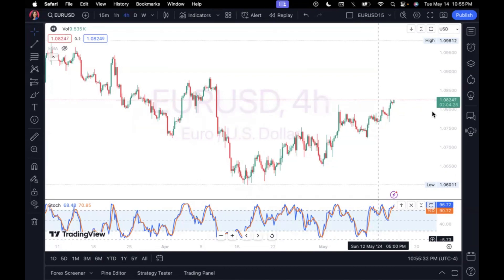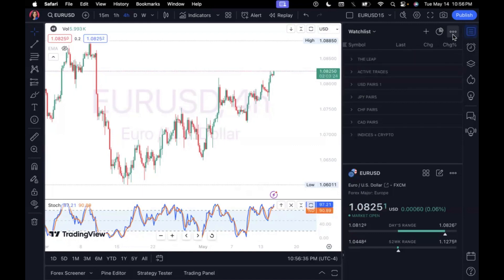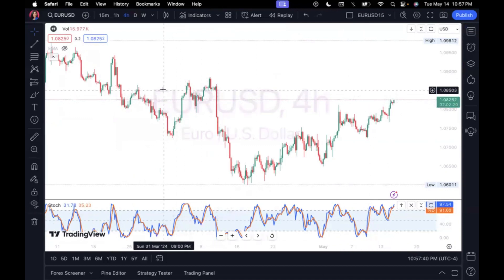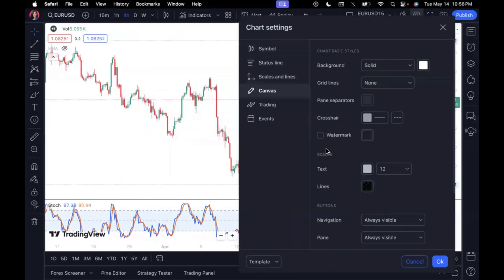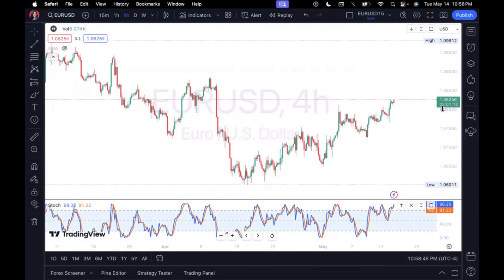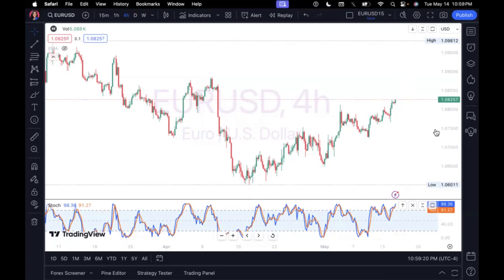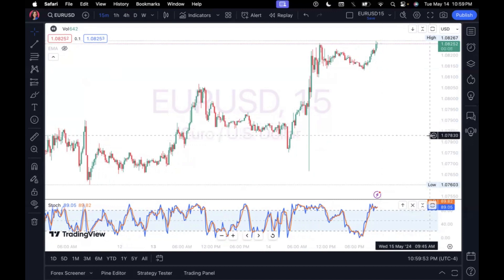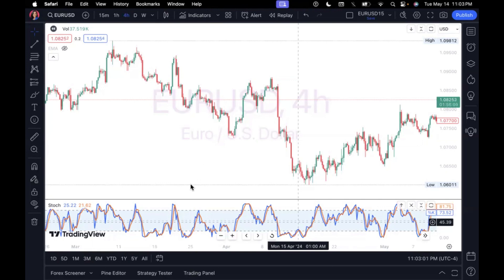How to Use Tradingview for Beginners: 4 Tips to Improve Your Chart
Today we will cover:
1. 4 tips to improve your charting on Tradingview
2. How to organize your watchlist
3. Adding Watermarks, countdown to bar close and indicators financial value
4. Tips on the Stochastic